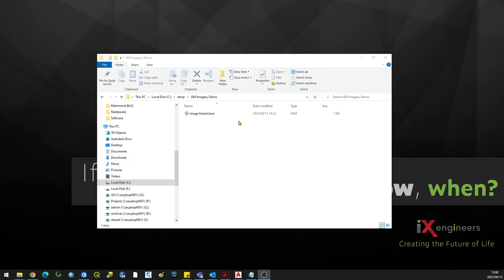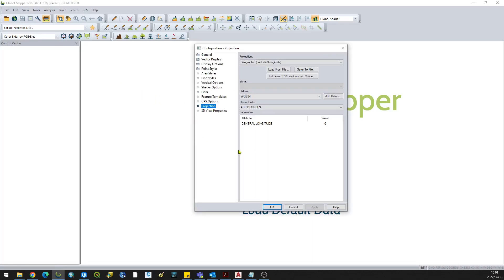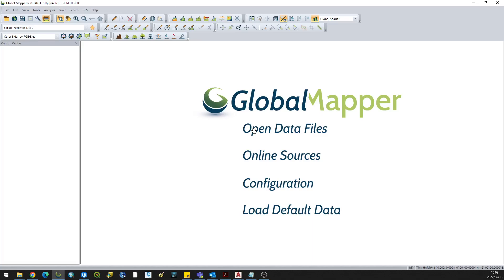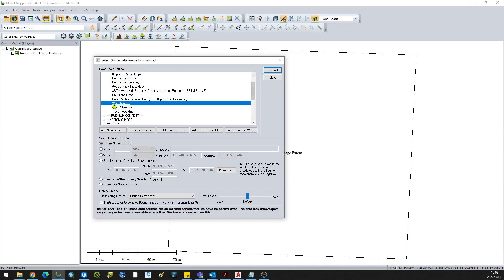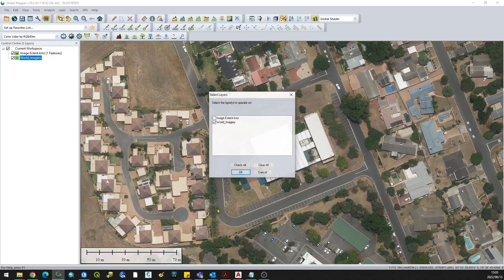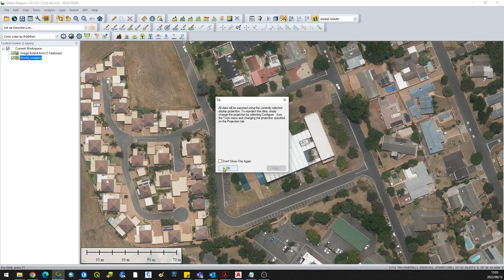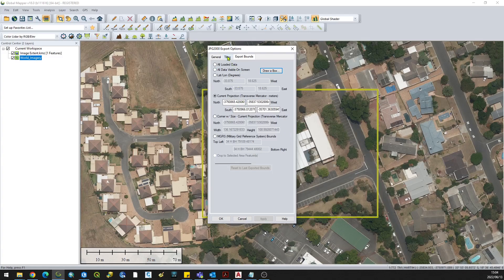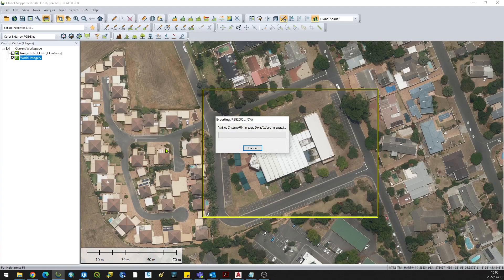Exporting High Resolution Imagery from Global Mapper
Here is a video of my workflow for exporting imagery from Global Mapper's online services. Hope you find it helpful.